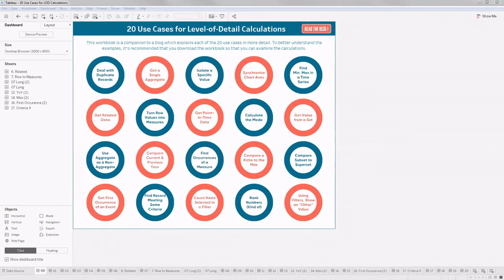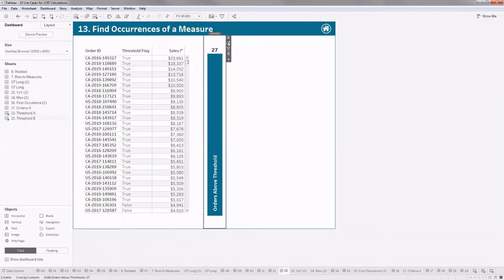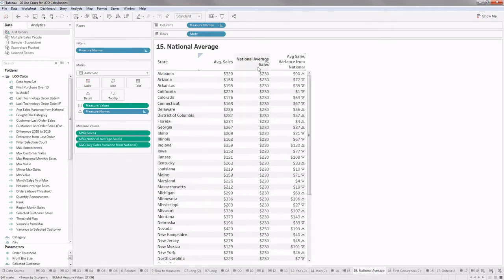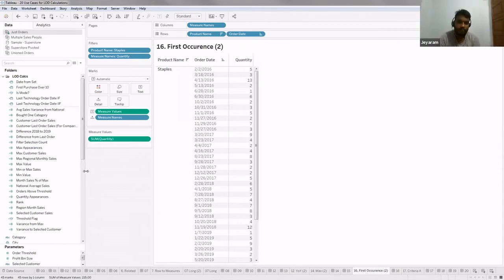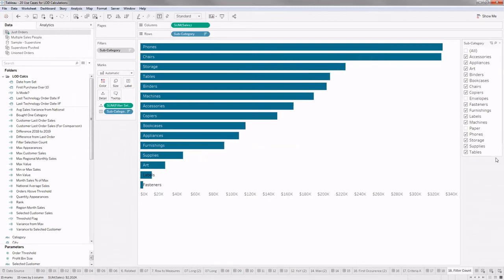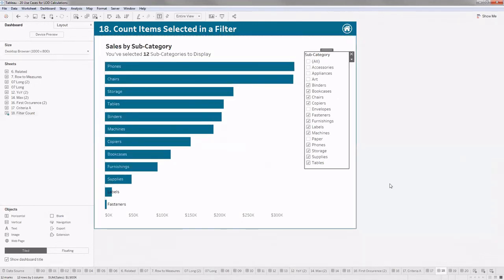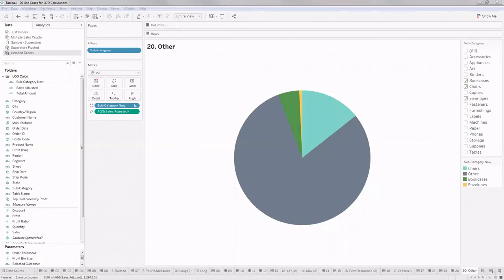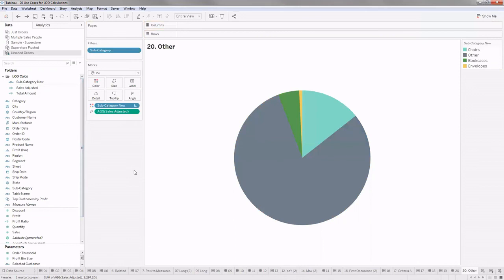LOD Use cases